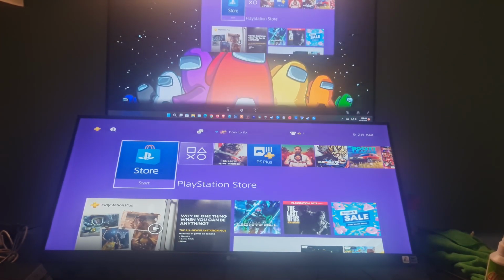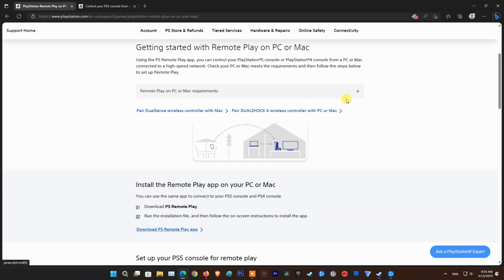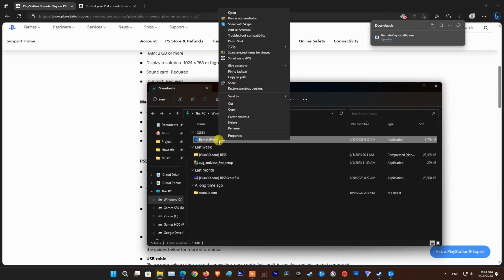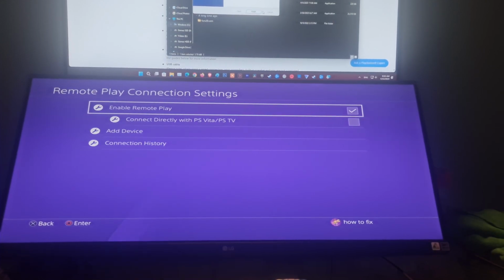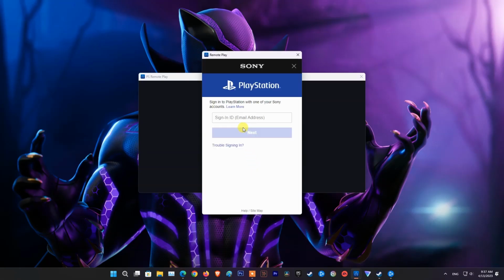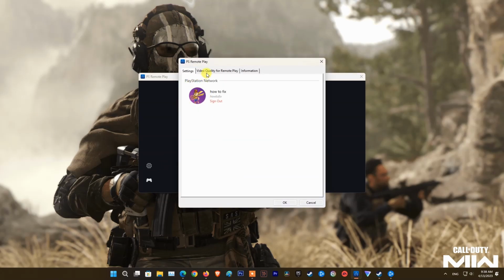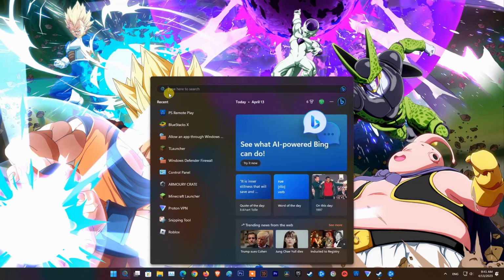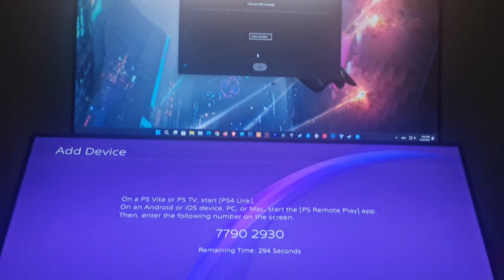How to connect/play PS4 on PC or Mac | Playstation remote play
Play PS4 game on PC.
Connect PS4 on PC.
Using the PS Remote Play app, you can control your PlayStation®5 console or PlayStation®4 console from a PC or Mac connected to a high-speed network.